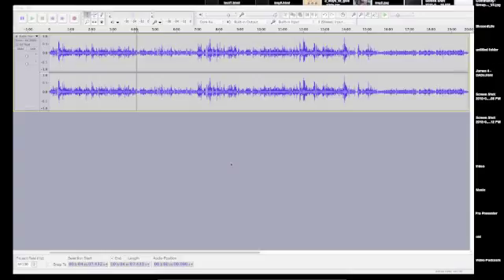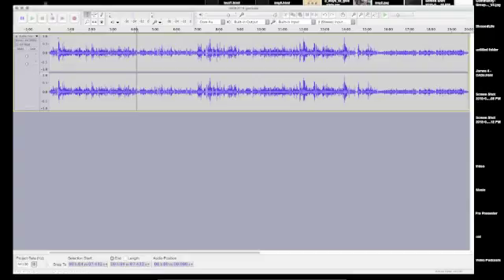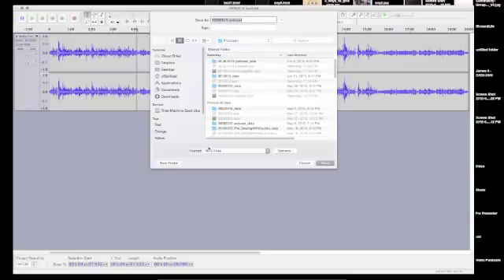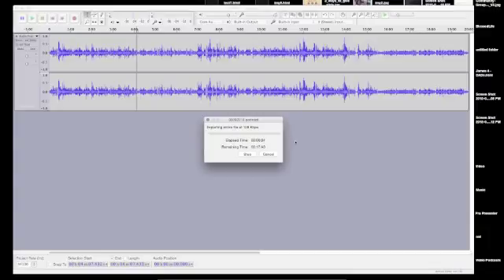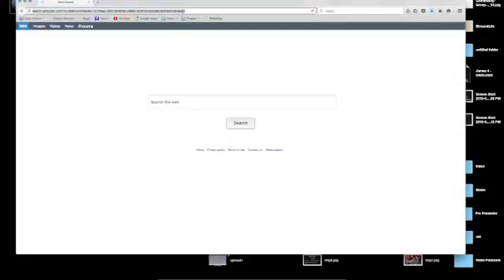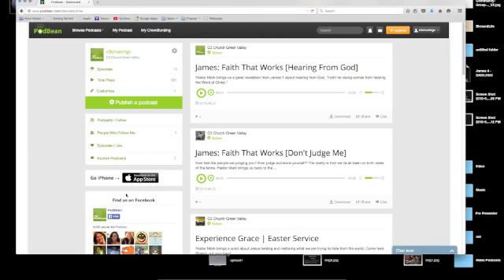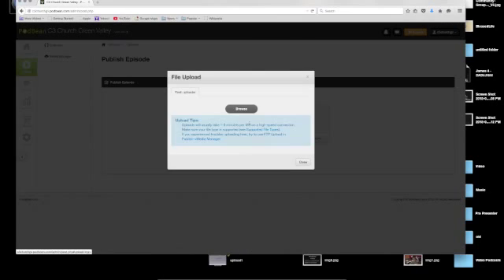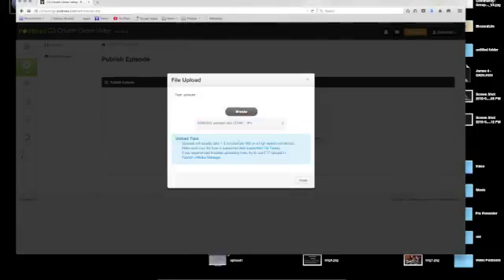Editing/Saving/Uploading A Podcast Part 2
This is the 2nd part to the Podcast tutorial